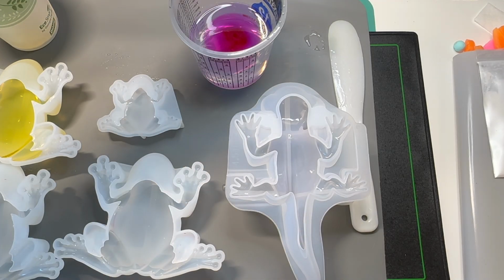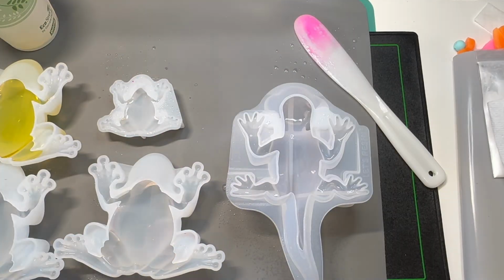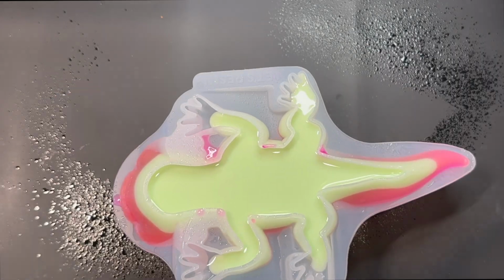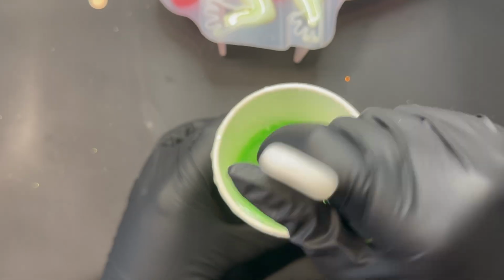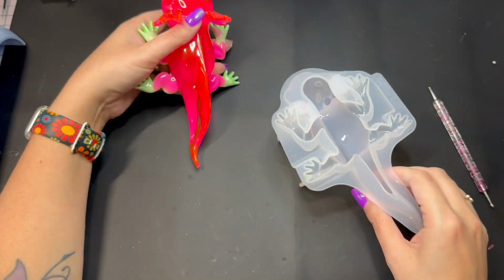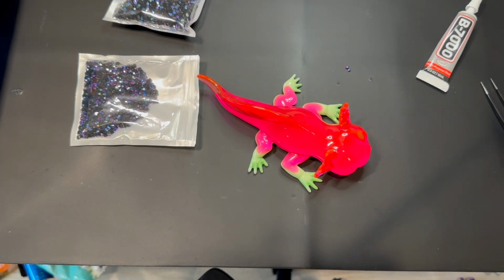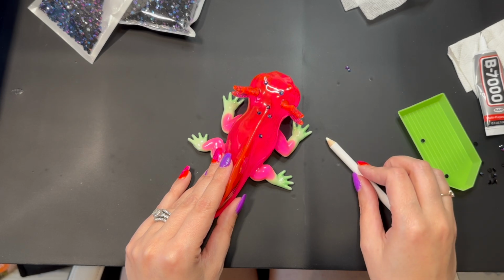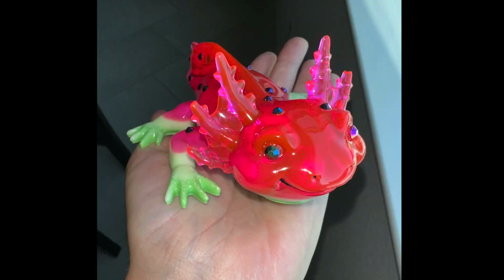Watermelon Axolotl | It's A Lot-l Axolotls!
Welcome, Kitschy family! IT'S AXOLOTL DAY!!! It's axolotl Saturday again! Today I'm making a fun summer watermelon axolotl. I use my large Let's Resin mold to create this layered cutie. He even gets rhinestone watermelon seeds. I hope you like it! Axolotl Saturday is one of my favorite days of the month. This happens the first Saturday of each month. If you'd like to join in, please let me know. Anything (and I mean anything) goes as long as it's axolotl related.

If you have any questions about the process or, really, anything, please leave them in the comments.

Be well,
Erica

MATERIALS USED

Epoxy Resin Dye Set

Holographic Fine White Glitter

Ohuhu Alcohol Ink Marker Set (Amazon)

B-7000 Glue Kit

Want to help me keep my crafty channel going? You can buy me a glitter! You will also get a shout out from me during my video. Any help is so appreciated. Love to all of you!